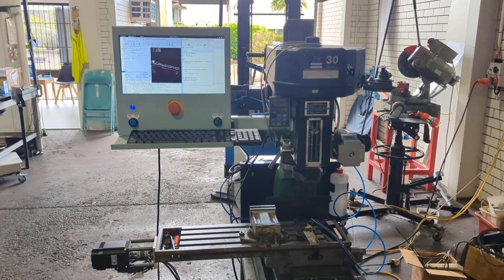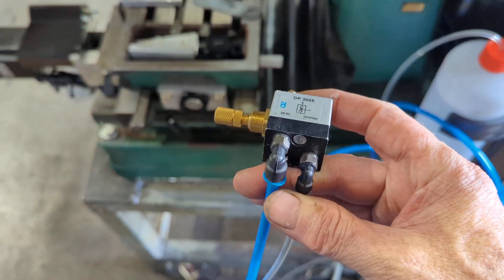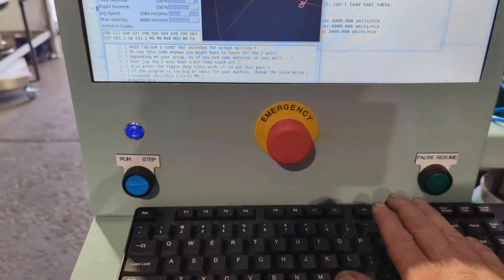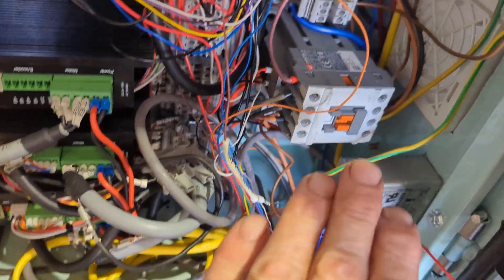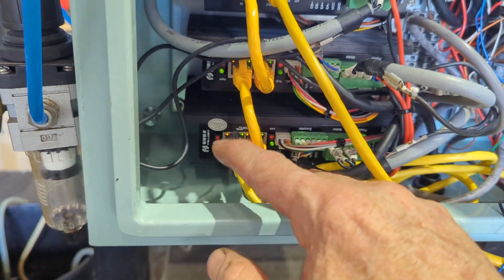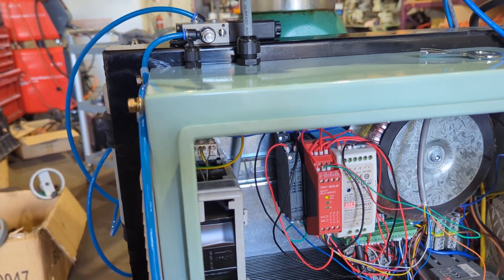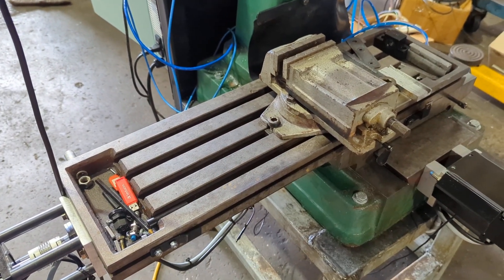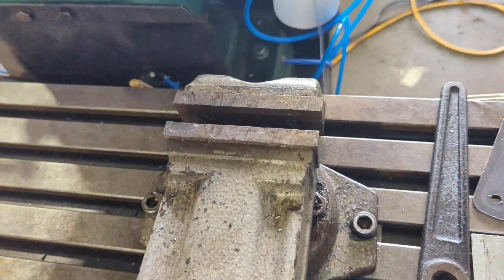Boost Your CNC Machine with EtherCAT Upgrades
This video details the upgrade of an old milling machine using LinuxCNC, focusing on the installation and wiring of Zrteligent NEMA 34 closed loop stepper motor. The project incorporates ethercat connected motors for enhanced performance. The machinist demonstrates the setup, highlighting the improvements to the milling machine.

This is a way over the top almost finished upgrade to a HM32 mill that I purchased from a guy who had converted it to Mach3 in a very dodgy way years ago. It used the original leadscrews and rubber hose and hose clamps for misalignment couplings. I sold the Mach3 PC and controller and single phase motor. I replaced the motor that only ran in one direction with a 3 phase one and wired it up to a 5.5 kW 3 phase VFD. I tore out the leadscrews and replaced them with ballscrews. For drives, I used the Rtellignet Ethercat ECT86 closed loop stepper drivers which can accept 80 volts AC. The motors were replaced with NEMA34 closed loop ones from rtelligent.  The NEMA24 motor I purchased did not like the bigger drives. They need the ECT60 drive but I wanted to use a 65 volt AC toroid which the ECT60 did not support. So I replaced the NEMA 24 with an open loop NEMA34 I had spare.

I ran up the ethercat config pretty easily on a PC at home but had a lot of trouble because I used  Debian Bullseye that the etherlabmaster does not support. Just as I was about to reformat the HDD back to Debian Buster, Linuxcnc user Michel Winja from the Netherlands built a deb file for me that got me out of trouble once I set up the linker include paths and worked out a way to load the ethercat driver on startup.

I tried hard to use the built in CIA402 homing feature of these drives but was unable to get it working. I think homing.c needs modifications to get this working. So I reverted to normal linuxcnc homing which is waiting for a couple of prox sensors to complete.

This build also incorporates a safety relay.

The HMI was plasma cut and houses a 15" touch screen and an Odroid H2+ PC that unfortunately is no longer made.

There is a bit more wiring to do and then I'll be tackling the spindle which needs to be controlled through the VFD as I don't have anything on the ethercat bus to do it differently.